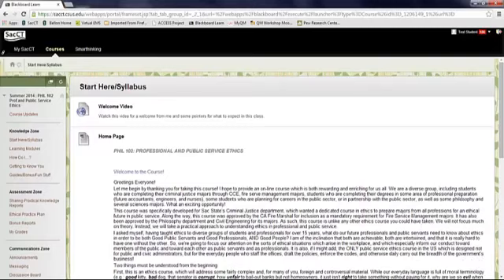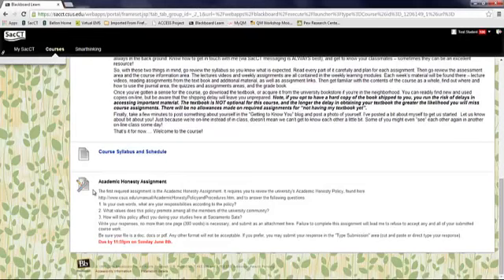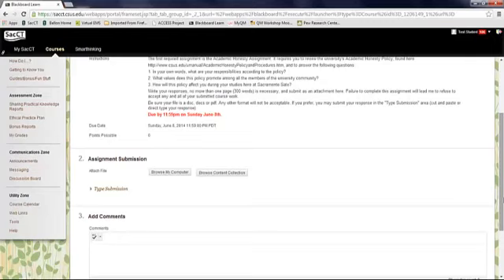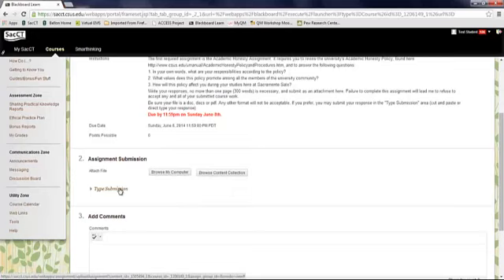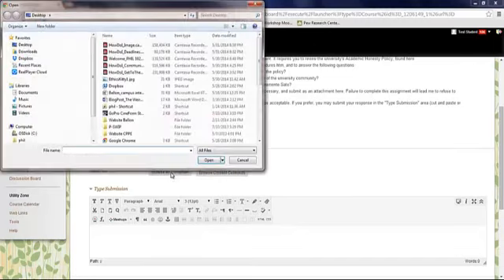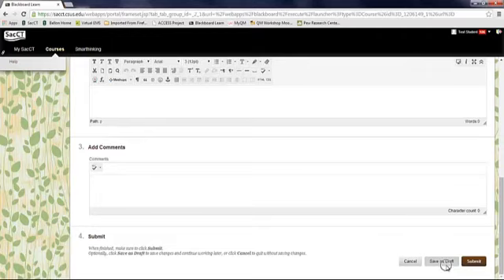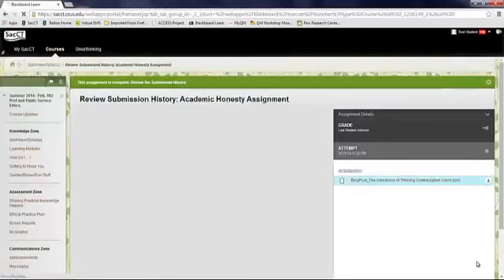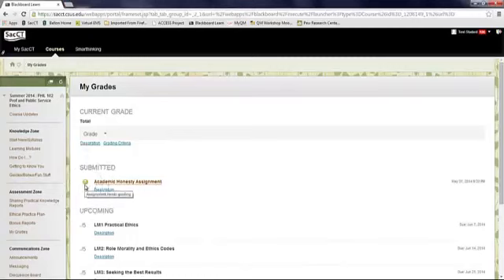How Do I... Submit an Assignment?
This brief video shows you how to submit an assignment as an attachment for assignments on the Blackboard platform.